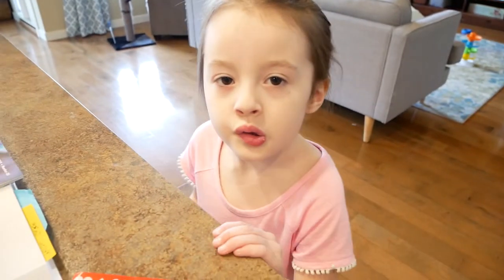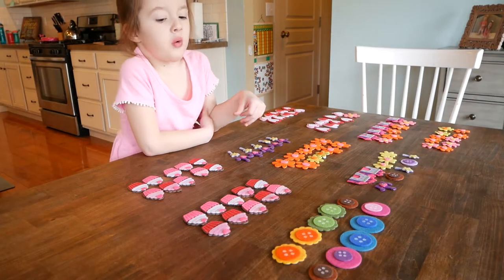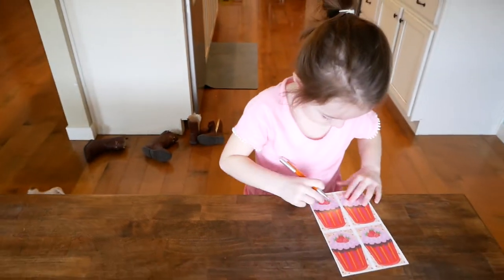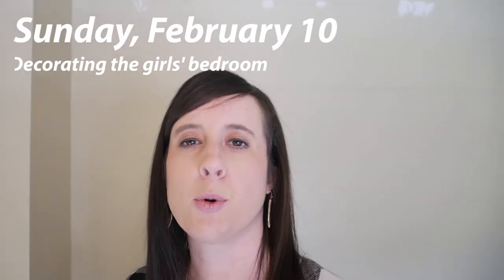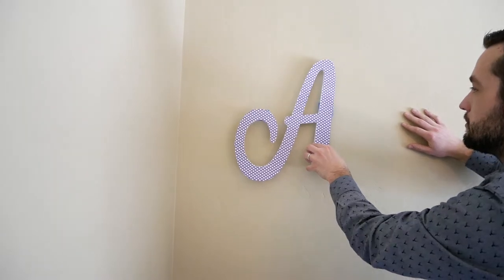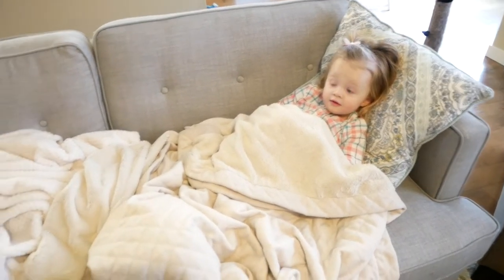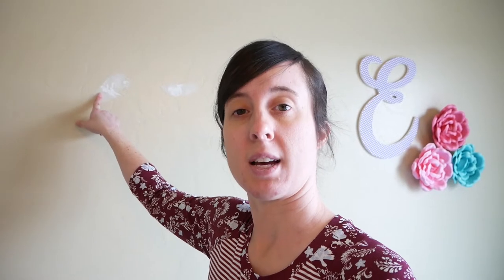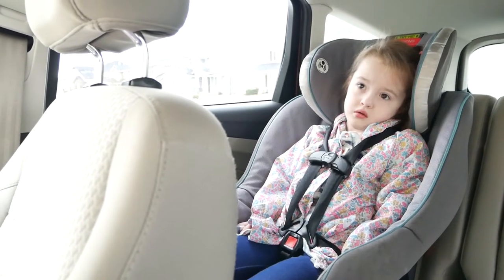3 Day Vlog | Valentine's Prep, Room Decor, and a Sick Day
February 8-11, we had a busy weekend of preparing for valentine's day, decorating the girls' room, and getting through a sick day for Eliana.  We were so busy, and time got away from us.  Therefore; we decided to put the small snippets of each day into one 3 day vlog.

We hope that you enjoyed our video, and thanks so much for joining us!